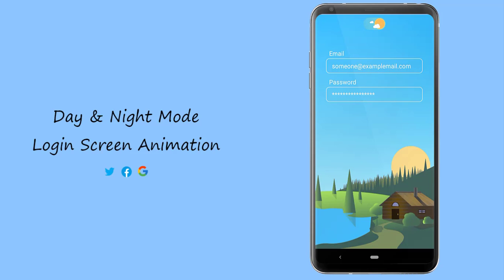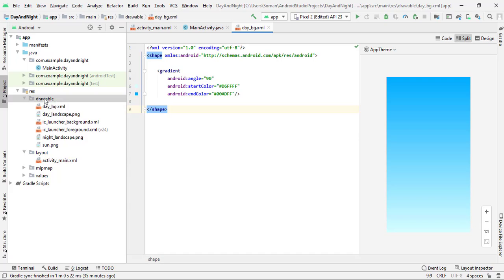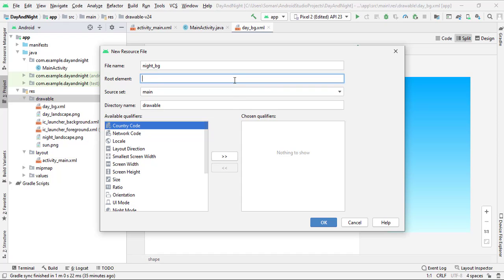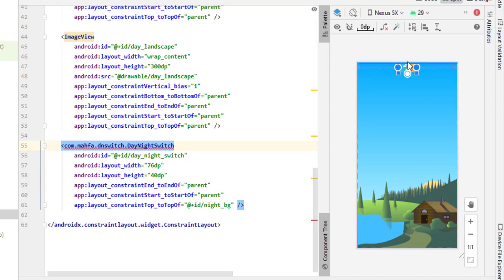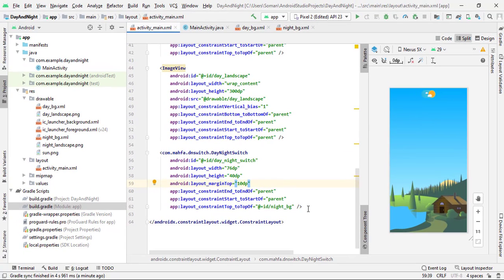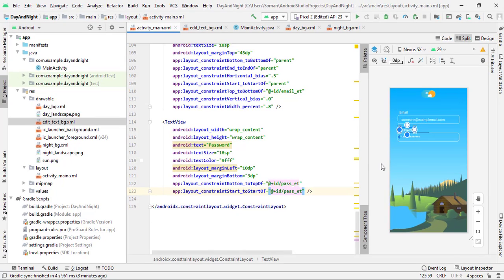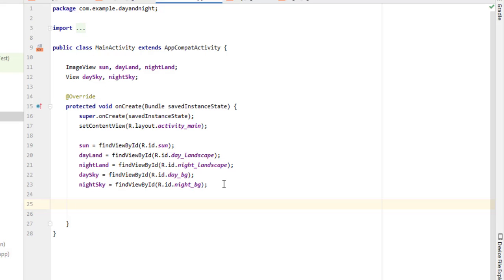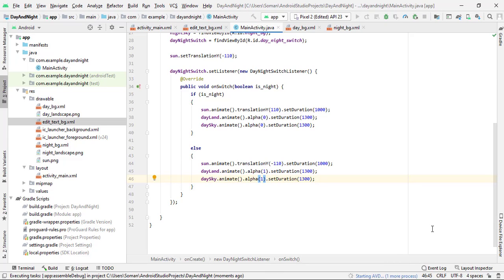Login Screen in Android Studio | Material Design Login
Learn Login and Signup UI Design with Animations in android using modern techniques for login android form’s creation. We’ve created a login android studio animation of Day & night in one screen for you & android studio tutorials can be watched on my channel Coding with Tea. Android Studio beginner tutorials, how can one android studio download, use android studio mac,etc. Android app development course online & android app development course for beginners is here too. We are aware that android app development course online free is something everyone is looking for & thus, we have android app development best course.